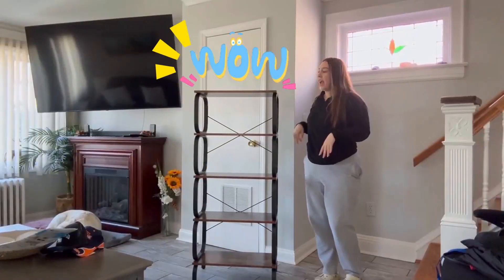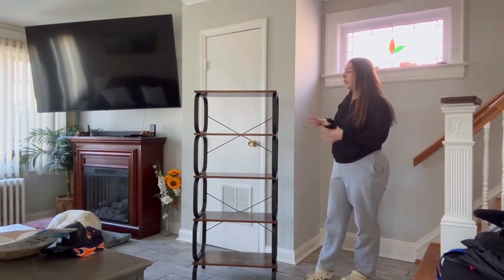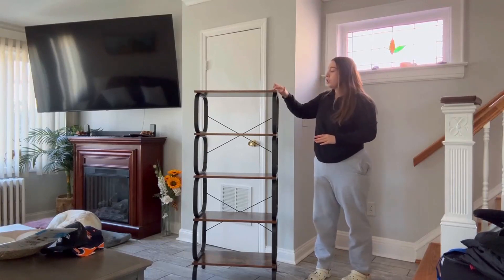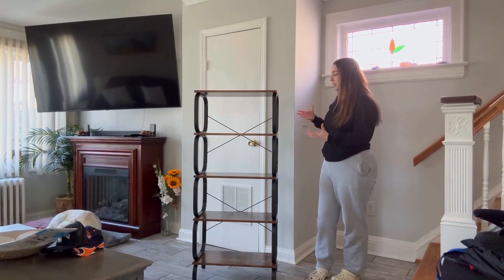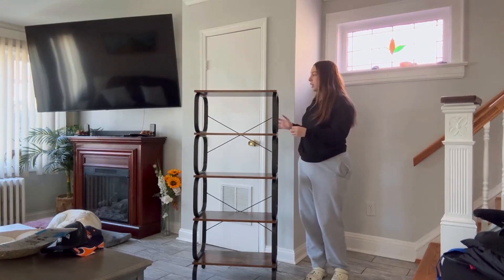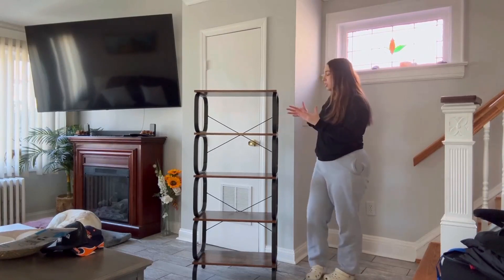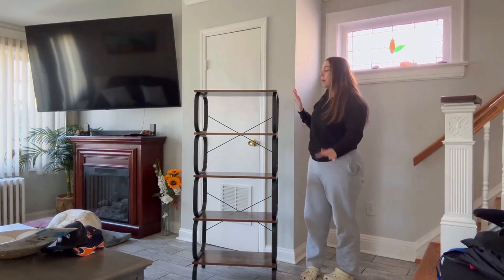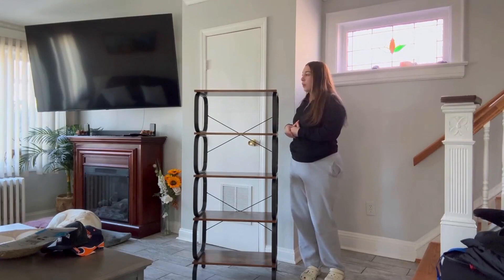Perfect zbet 5 Tier Bookshelf - Modern Sturdy Bookcase